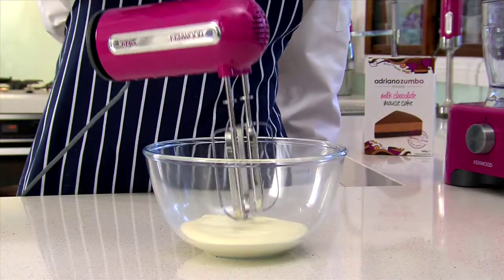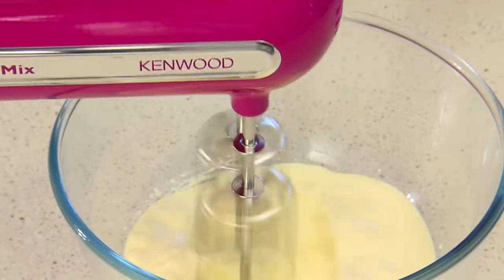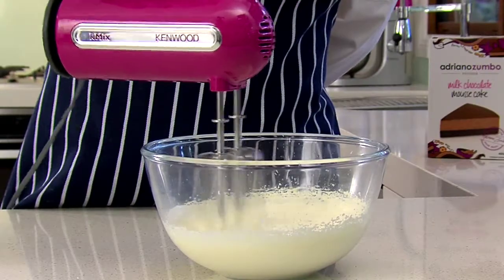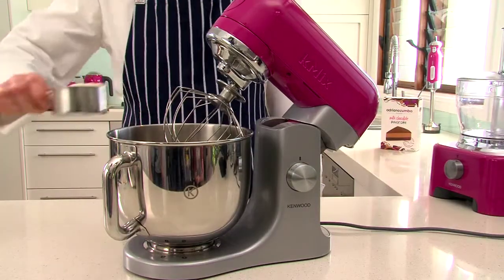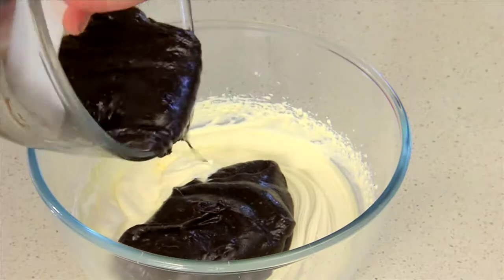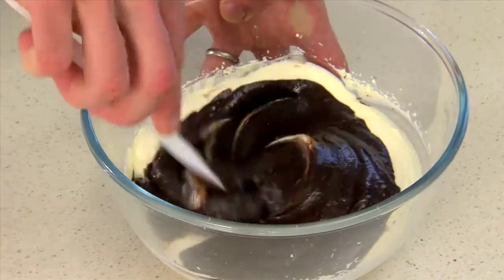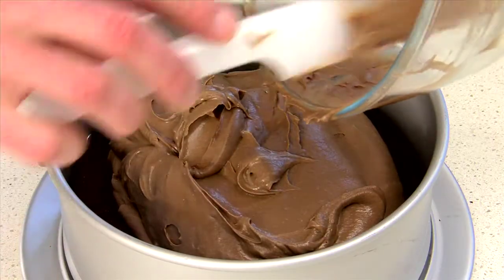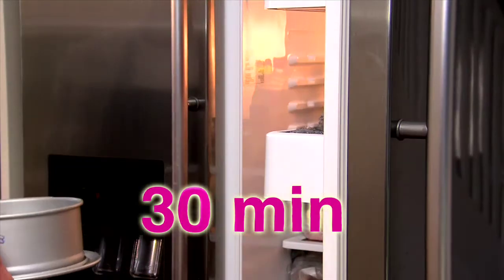Zumbo Baking - Milk Chocolate Mousse Cake (Step 4: Whipping The Mousse)